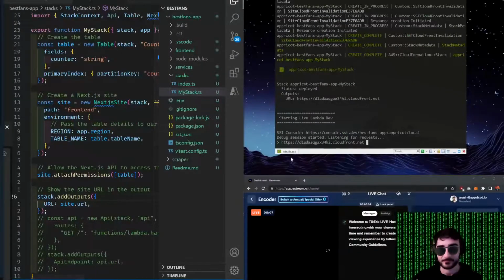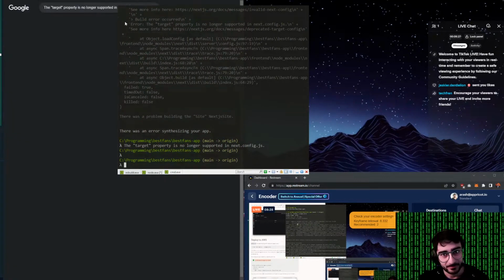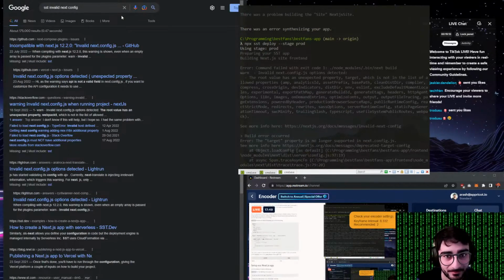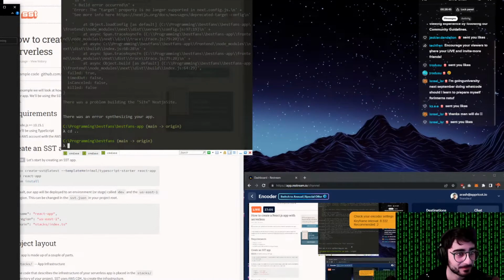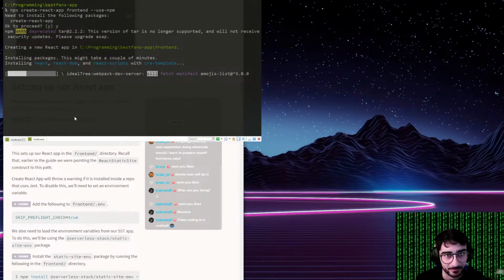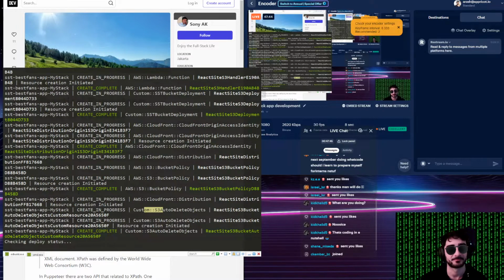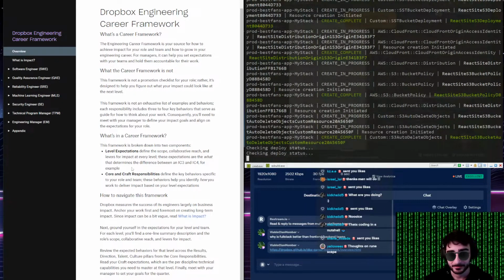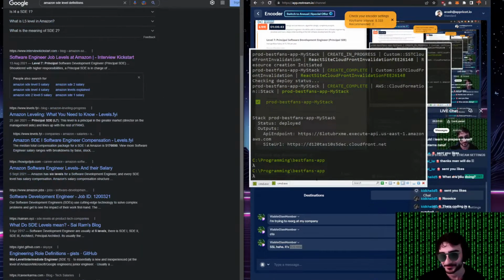Fullstack app development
going to try sst.dev to make a full stack app